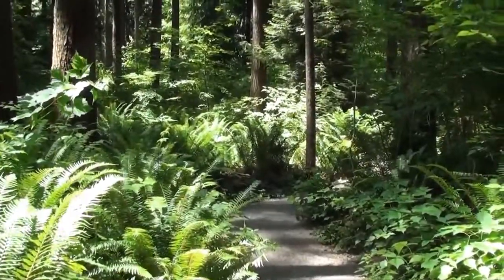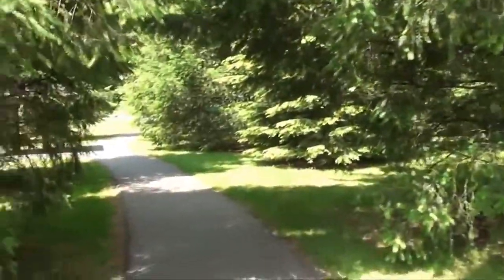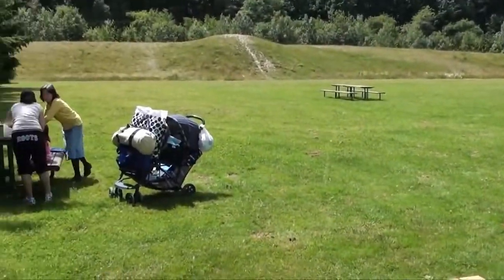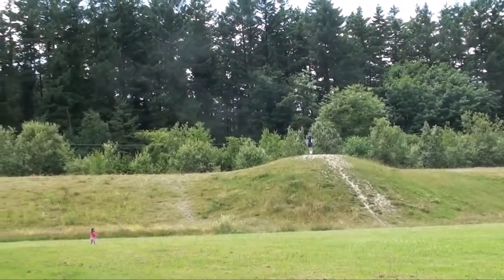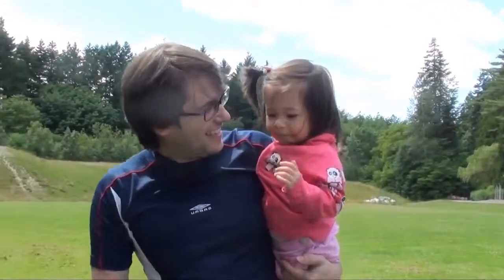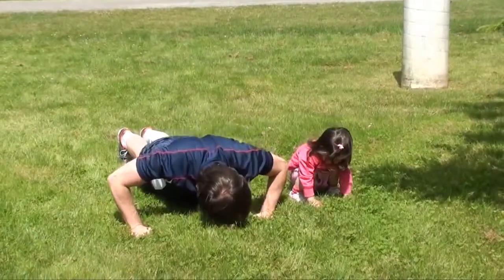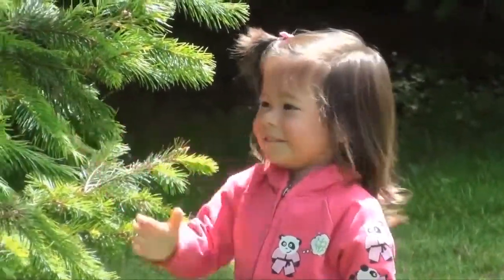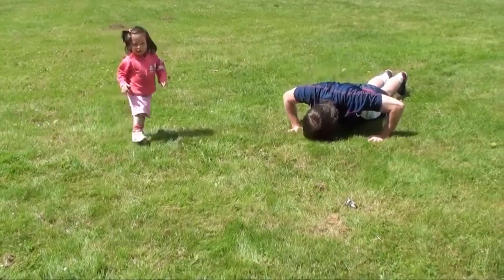Surrey Nature Center - First Look!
Jul 4, 2011 - We were one of the first people to see the Surrey Nature Center in Vancouver, Canada!